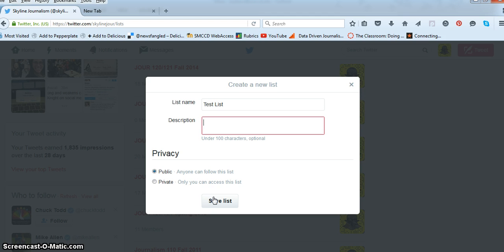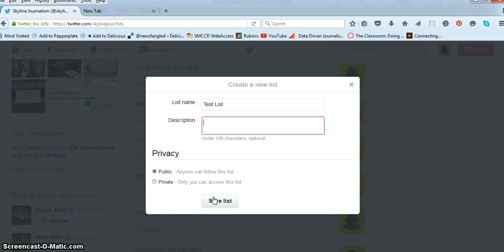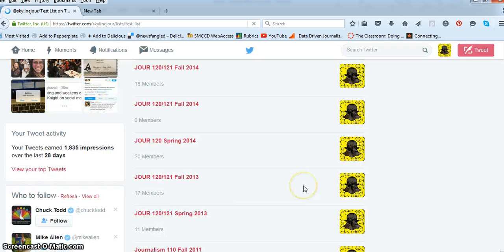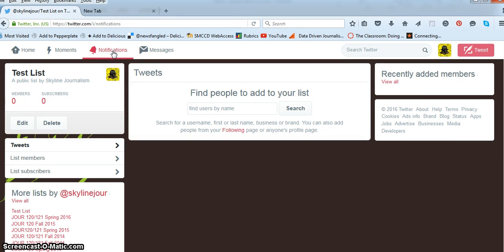Twitter Lists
This  tutorial show you how to make a list on Twitter and add accounts to it.